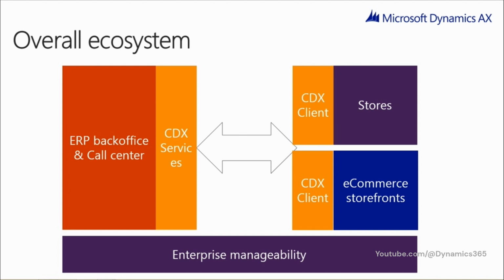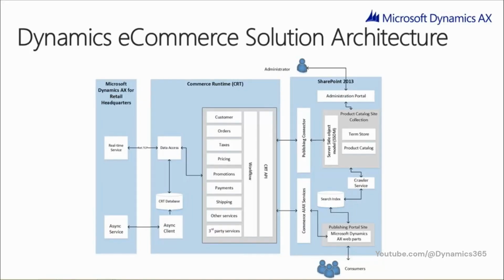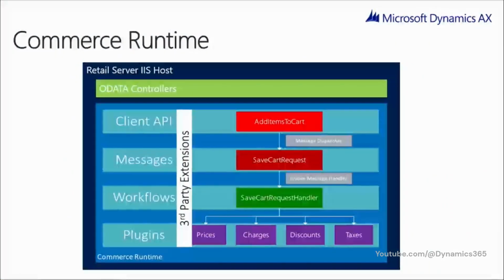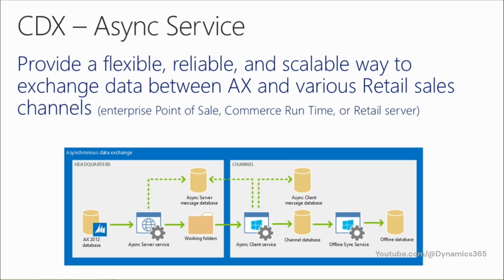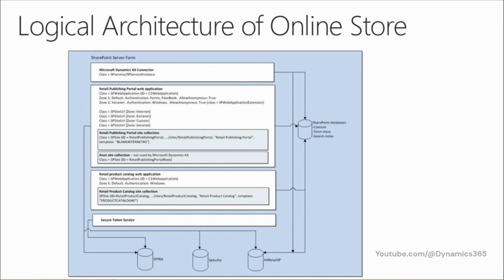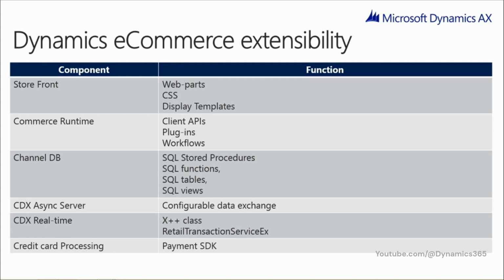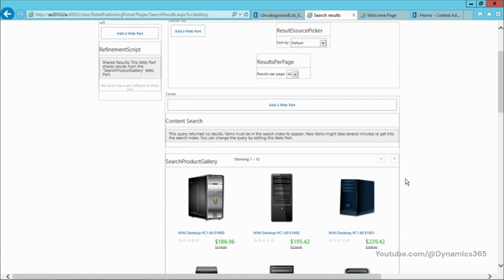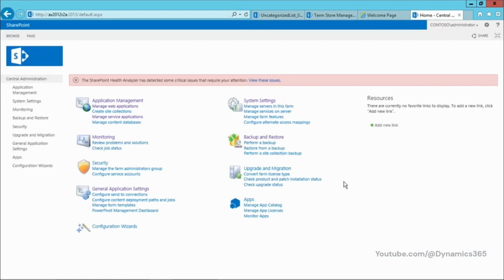Dynamics AX 2012 R3 Retail eCommerce Development - 01 - Technical Overview